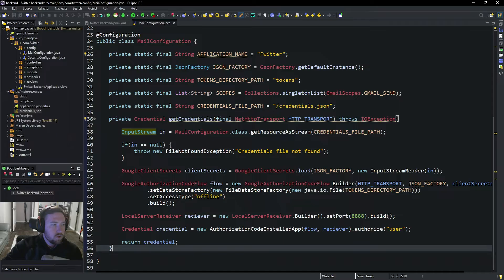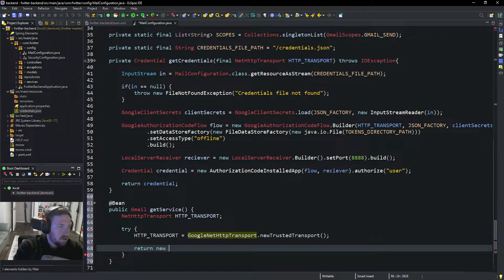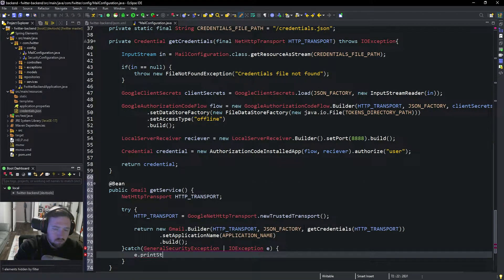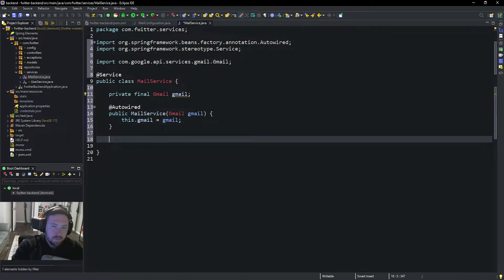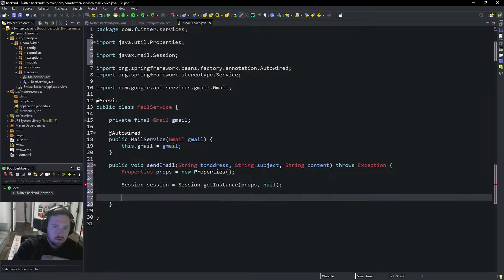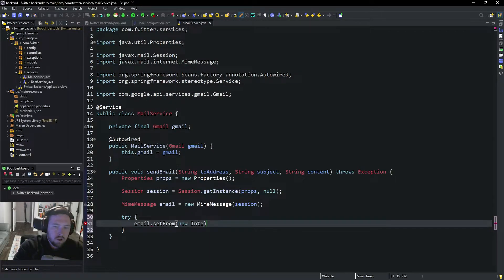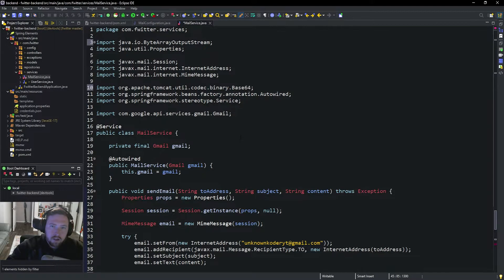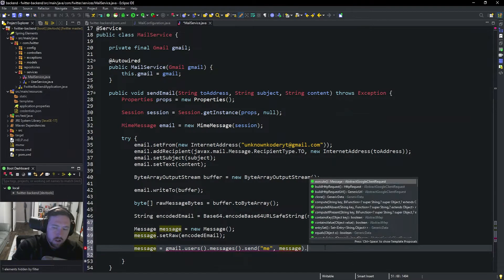Lets Build Twitter From the Ground Up: Episode 10 || Java, Spring Boot, PostgreSQL and React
In the previous episode we setup the code to allow ourselves to actually authenticate using googles oauth client. Once we are authenticated we can actually write the code to send emails! We setup the email sending service so our authentication service will have a way to send emails when users request their email authentication code.